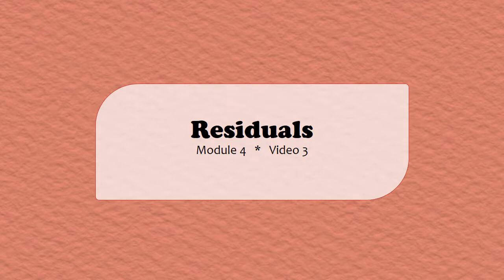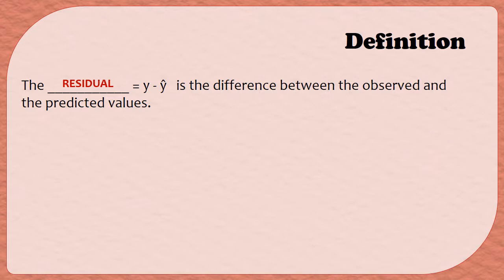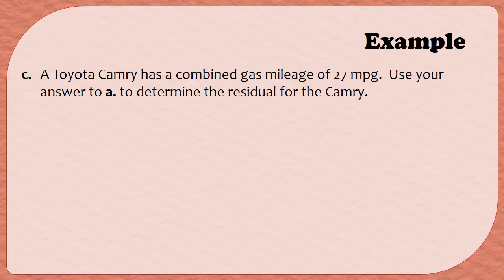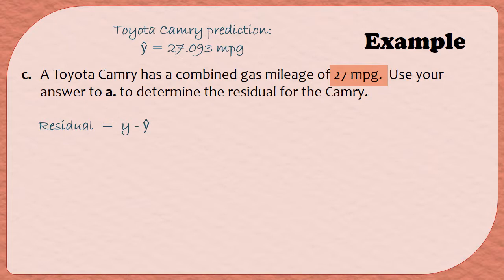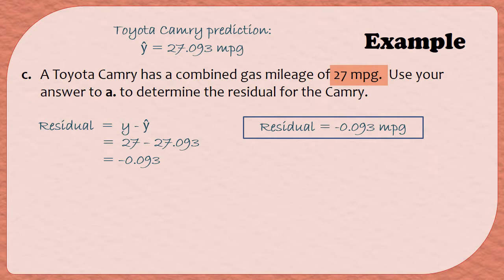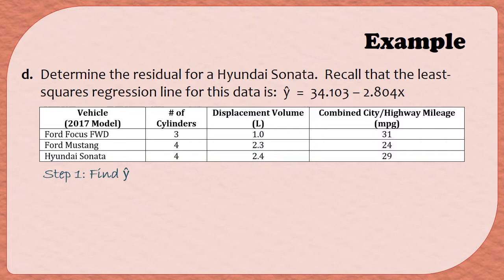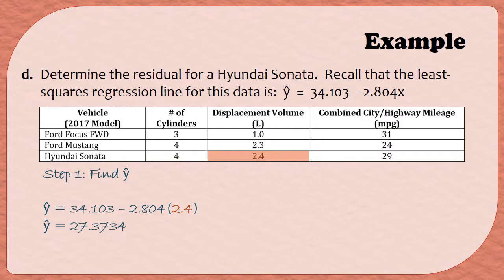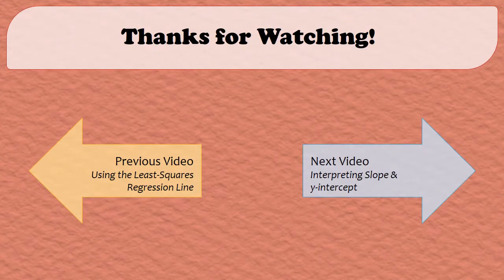MA110 || Residuals || Video 4-3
How to find a residual from the least-squares regression line